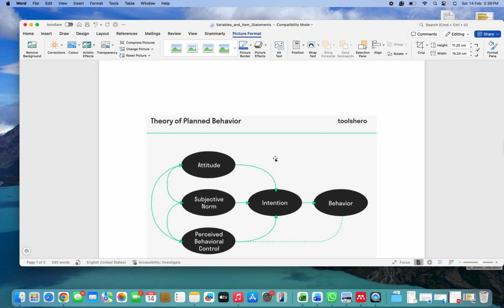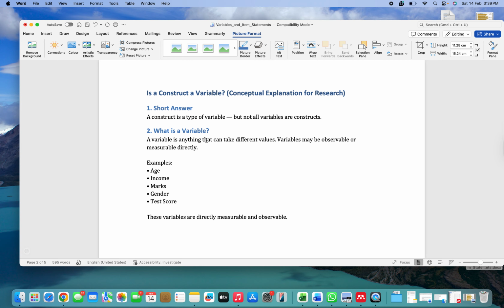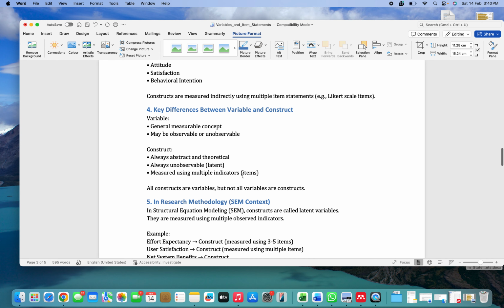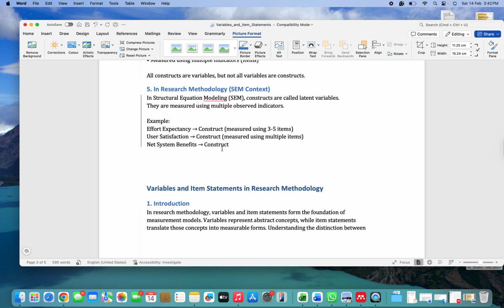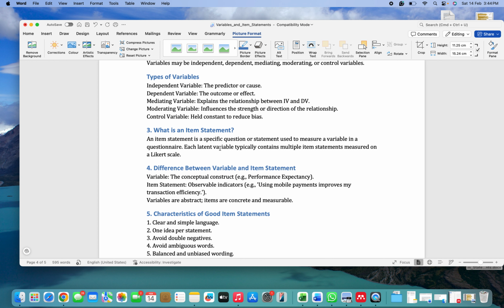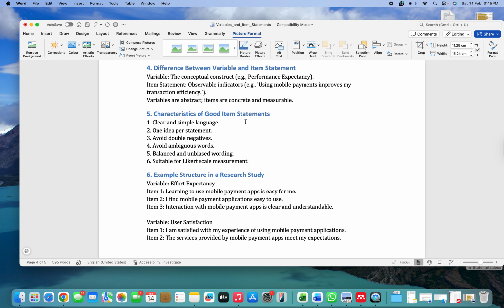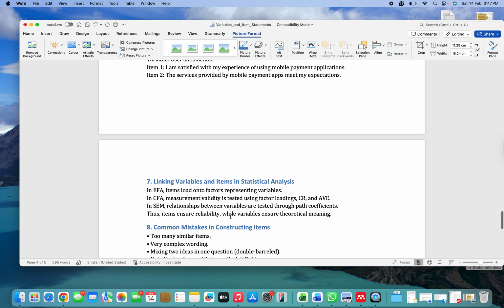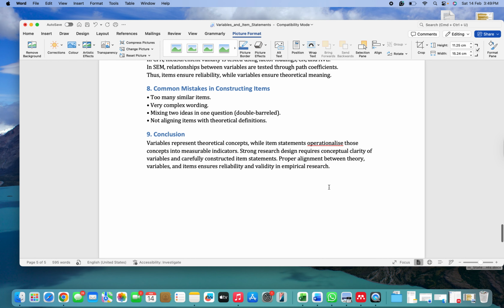Variables and Item Statements in Research (Conceptual Explanation for Research)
Description:

In this video, I have explained the conceptual difference between Constructs, Variables, and Item Statements in Research Methodology in a simple and clear way.

This lecture is especially useful for:

🎓 PhD scholars

📚 Master’s students

🎯 UGC NET / JRF aspirants

📊 Researchers working with EFA, CFA, and SEM

In this video, you will learn:

✔ What is a Construct?
✔ Difference between Construct and Variable
✔ What are Item Statements?
✔ How Constructs are measured using Items
✔ Latent vs Observed Variables
✔ Viva-ready definitions for exams

This video will help you build strong conceptual clarity, which is extremely important for writing research papers, preparing for viva, and cracking UGC NET Paper 1.